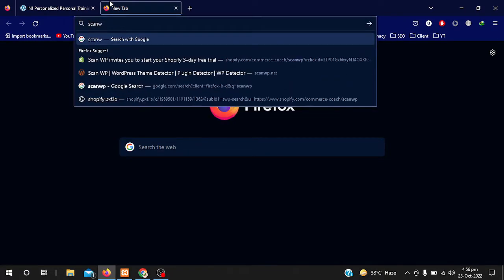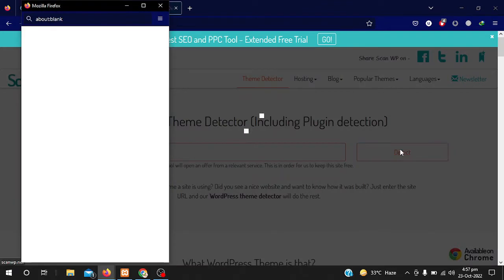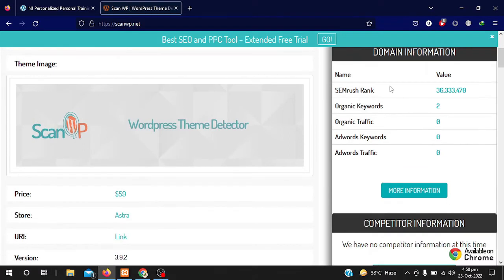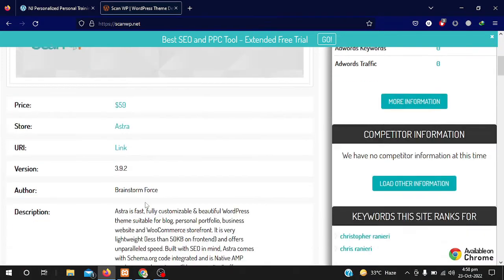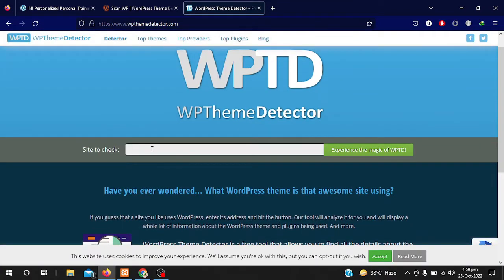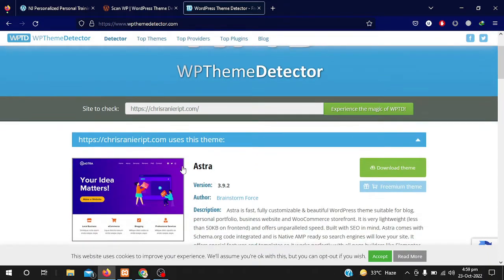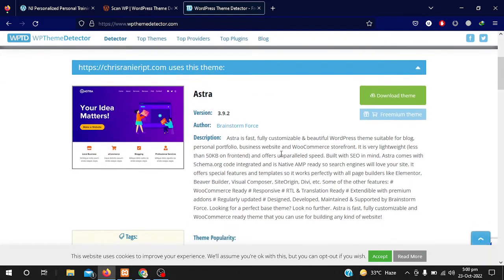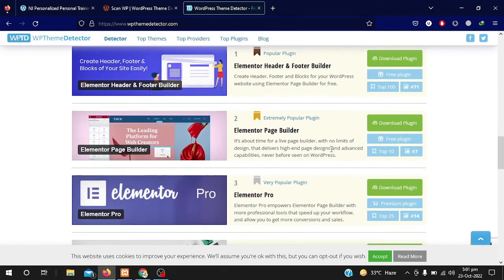WordPress Theme Detector || Tech with Tim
Hi Guys, welcome to the Tech with Tim.
In this video, I have explained the best two websites that can be used for WordPress Theme Detector.
I know the importance of WordPress Theme Detector that's why I explained in detail how you can find themes and plugins for a WordPress website.

Tech with Tim WordPress